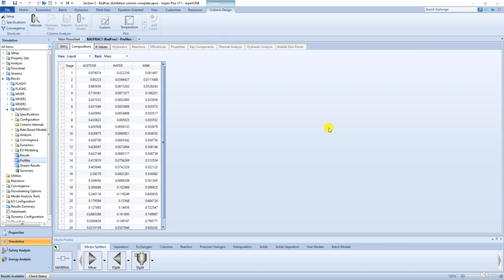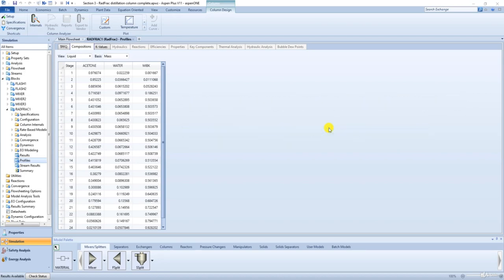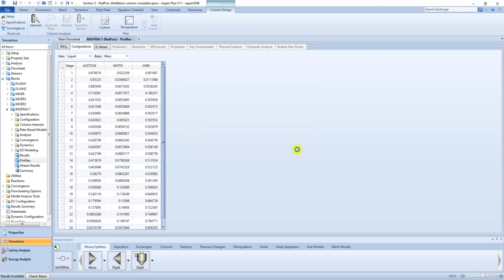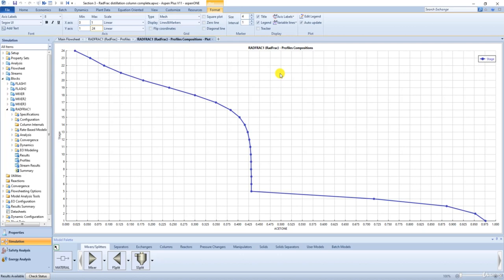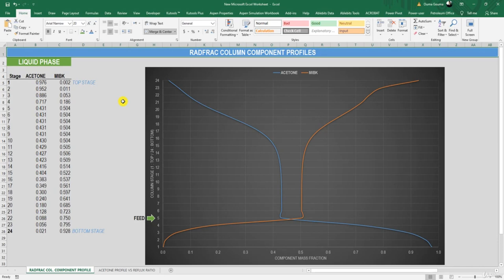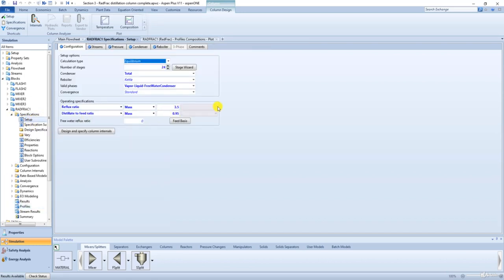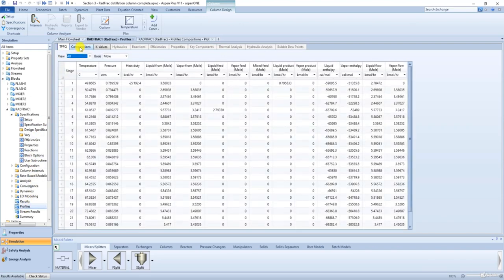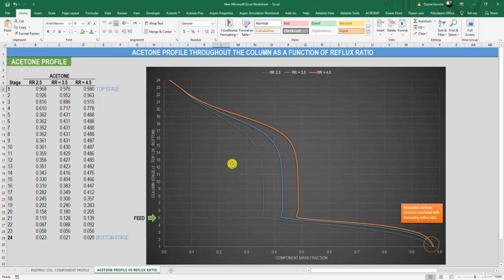Aspen Plus - Some interesting graphic features